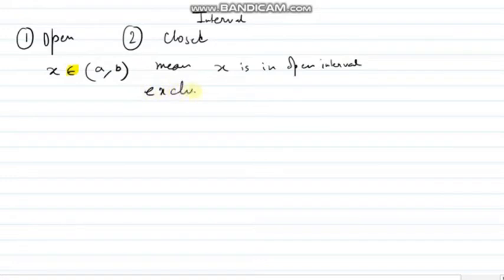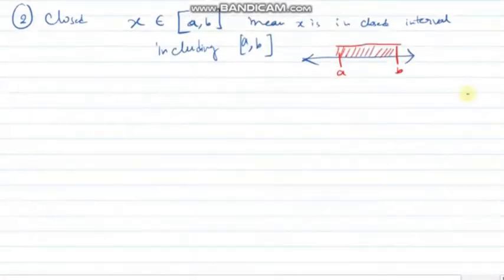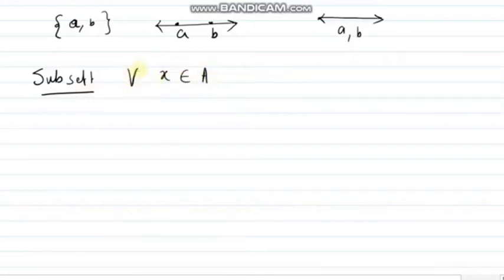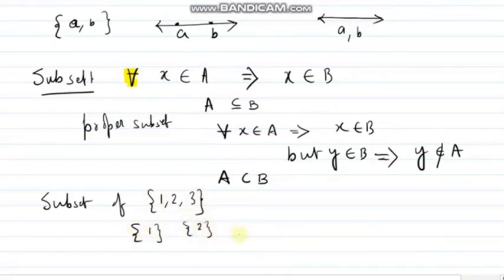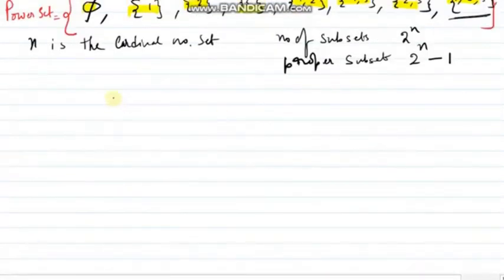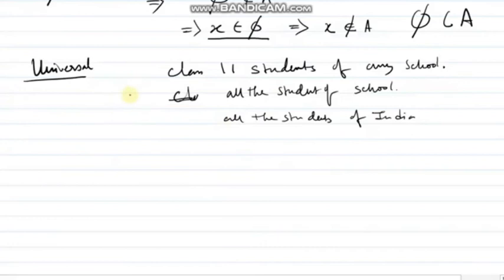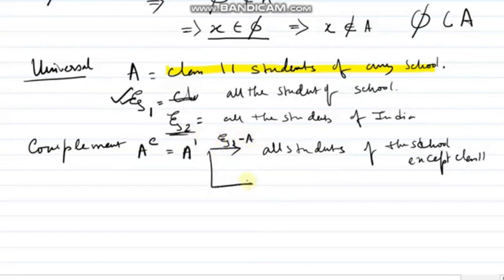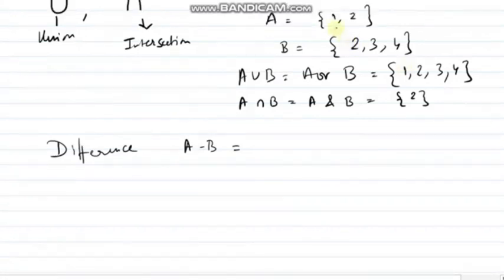Set: Concept of intervals and different terms